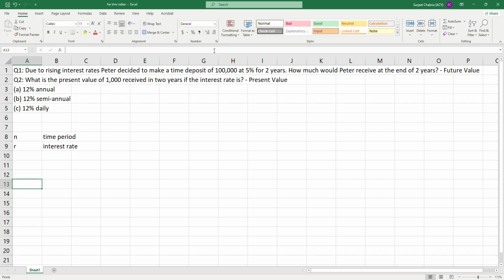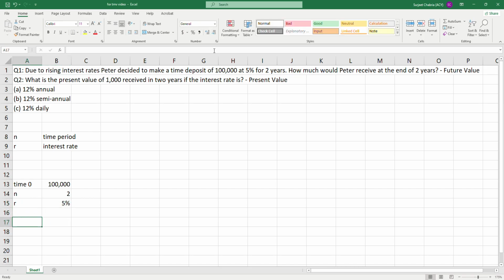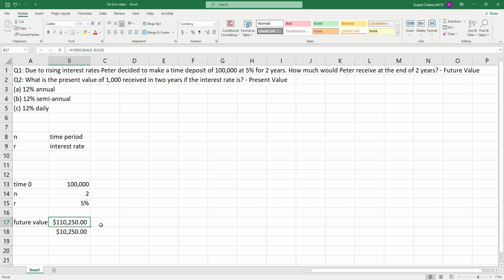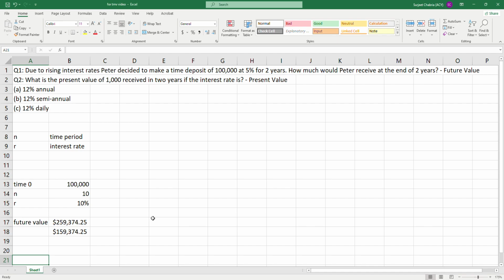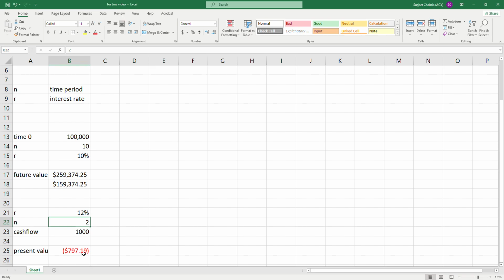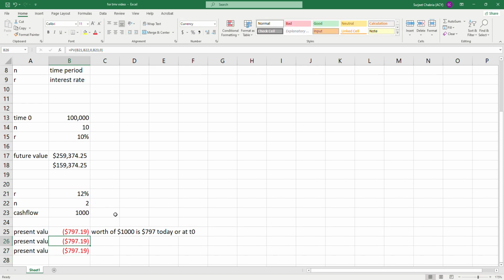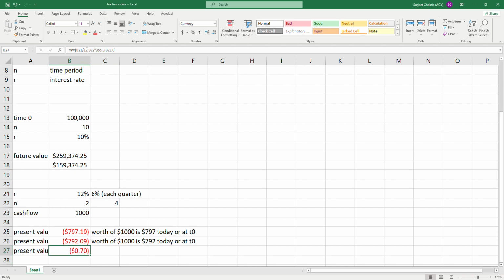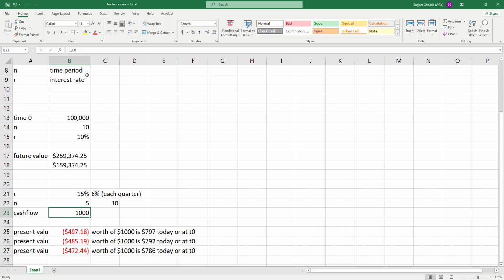How to calculate future value and present value in excel using its built-in formula?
In this short video, we'll look study how to use excel built-in function to calculate present and future value with examples.